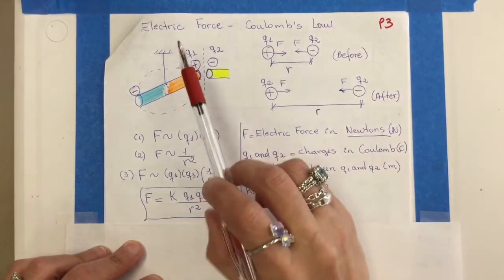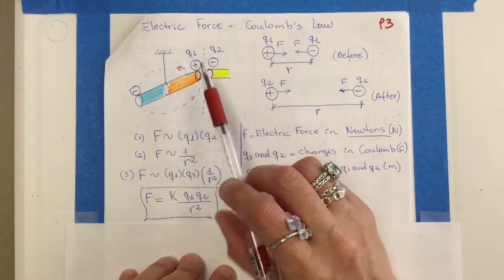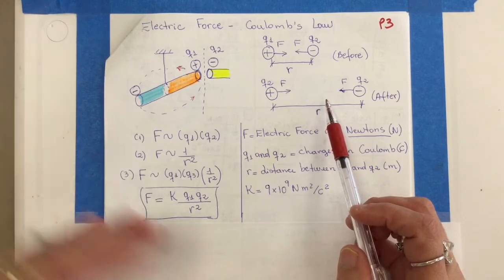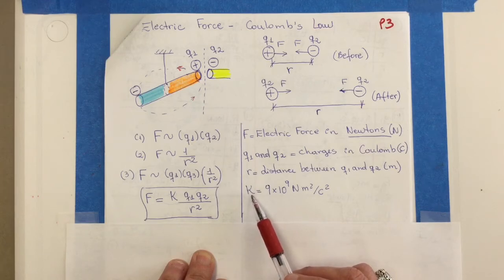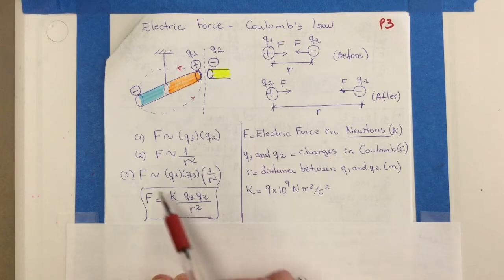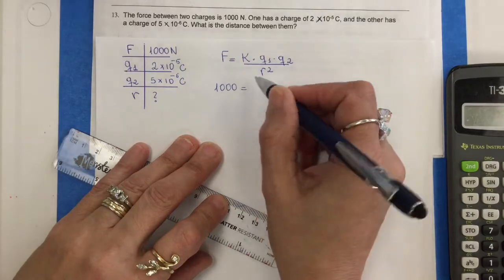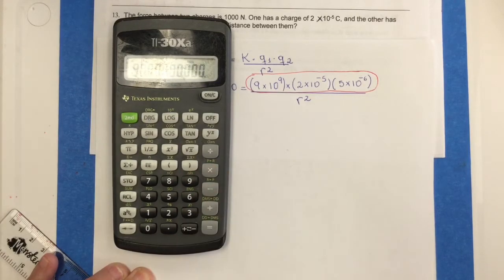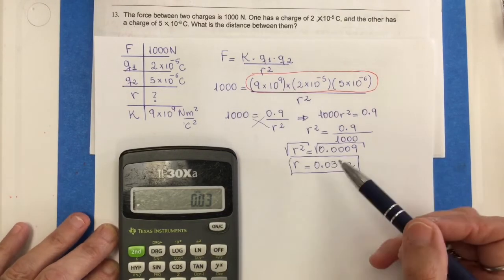COULOMB’S LAW EXPLANATION AND PRACTICE PROBLEM NUMBER 13